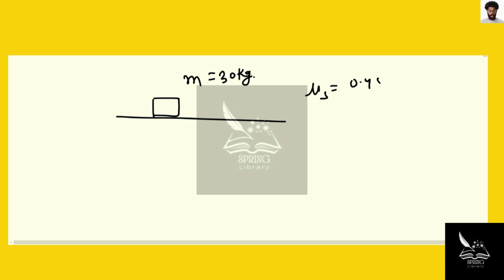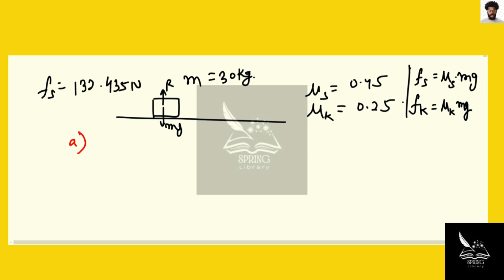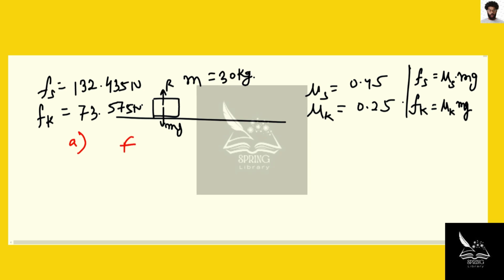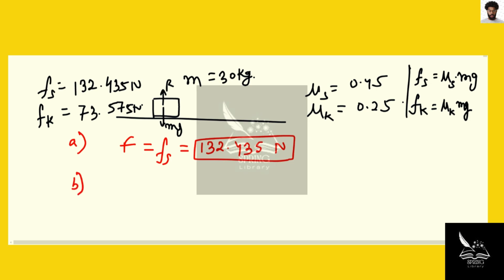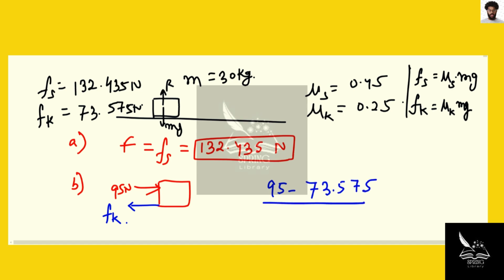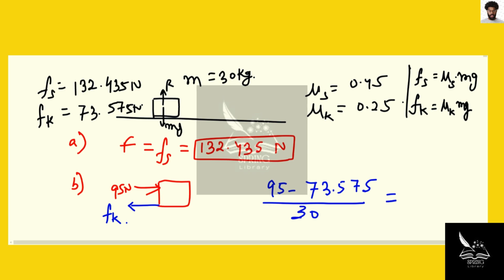[Physics] A 30 kg rests on a horizontal surface What is the minimum horizontal force that is requi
[Physics] A 30 kg rests on a horizontal surface. What is the minimum horizontal force that is required to cause the box to begin to slide if the coefficient of static friction is 0.45 What is the acceleration of the system if a person pushes the box with a force of 95 N if the coefficient of kinetic friction is 0.25